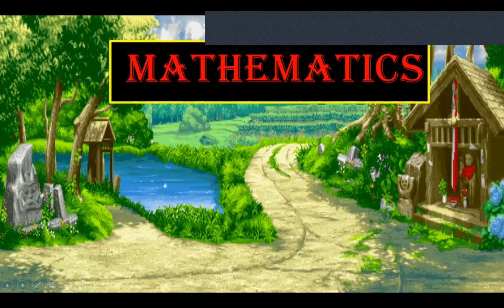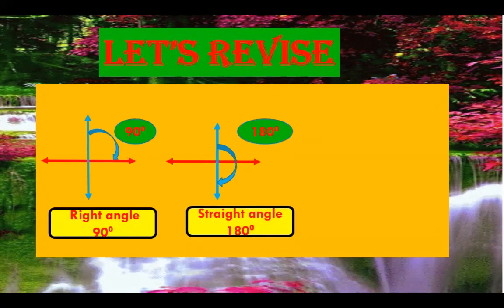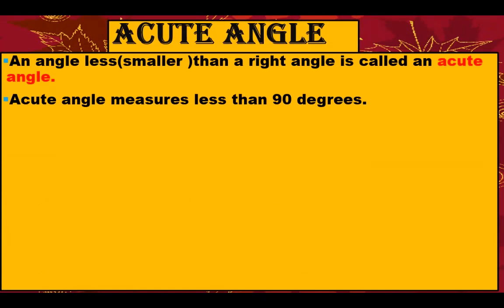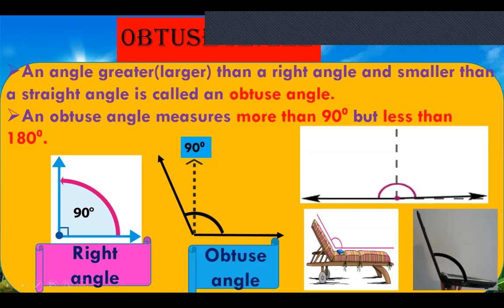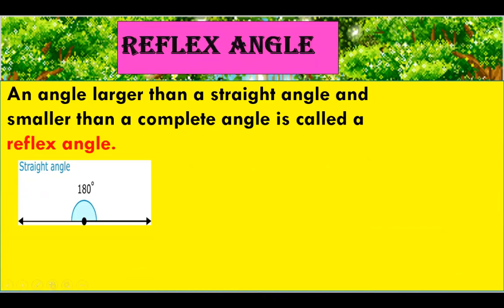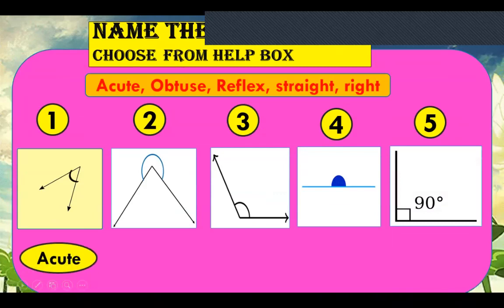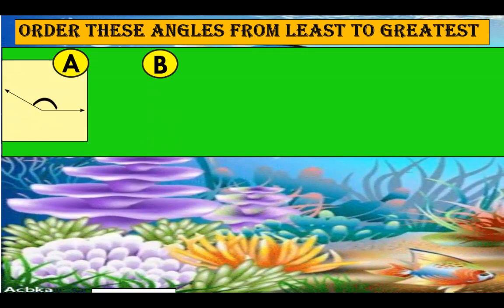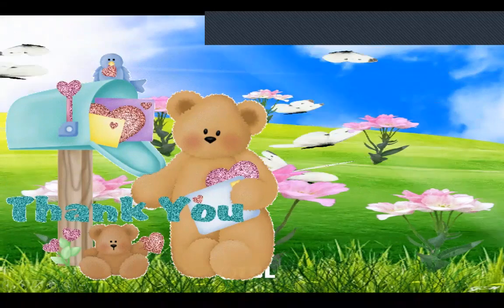Comparing and ordering angles # angles maths # grade3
In this video you will learn about comparing and ordering angles.